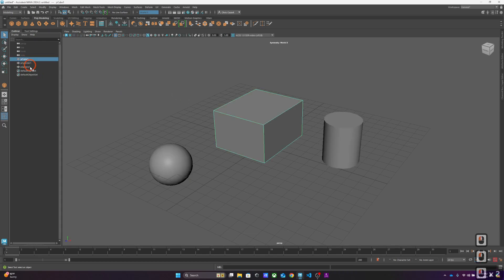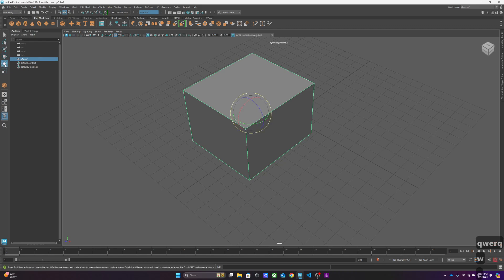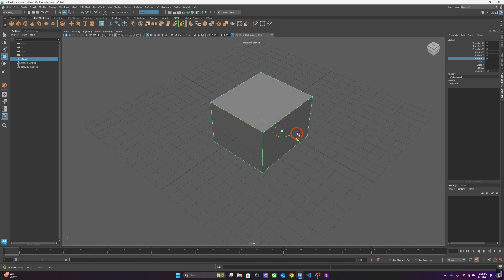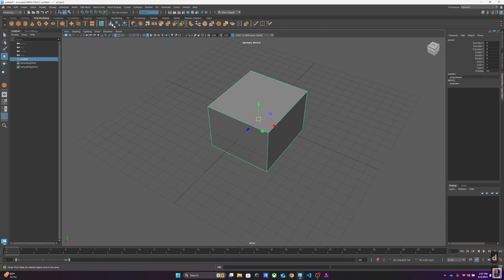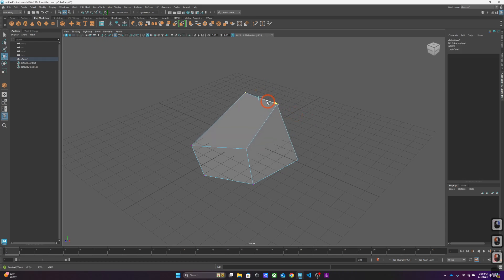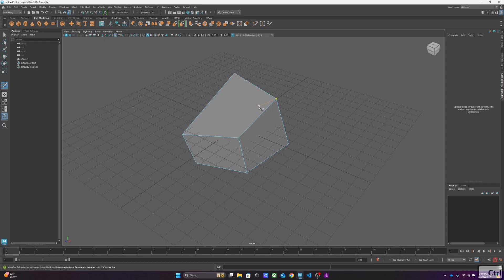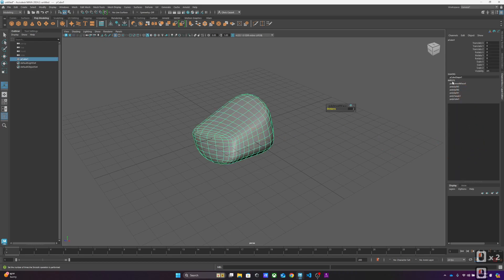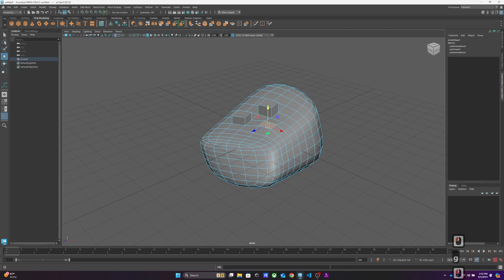Maya Modeling Basics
Basics of modeling tools in Maya 2024